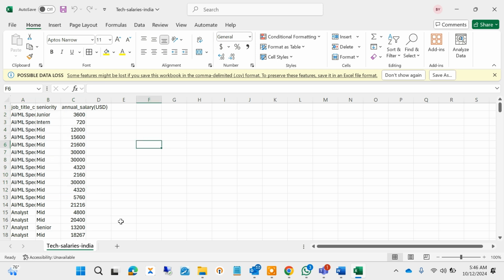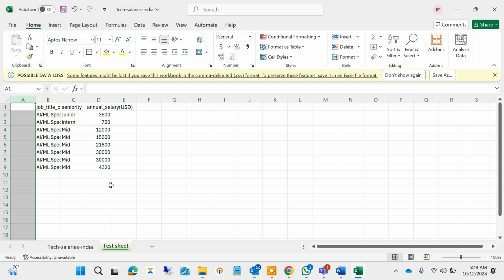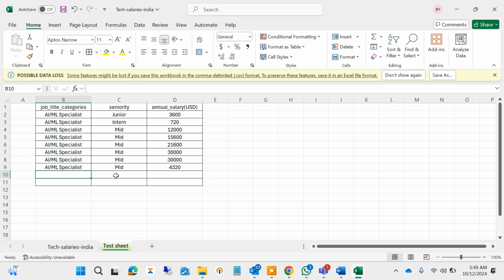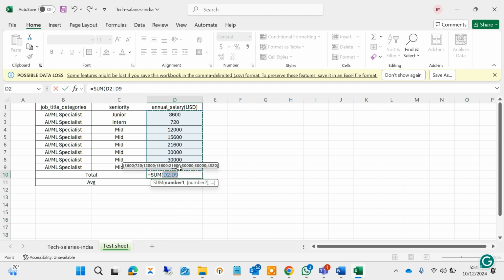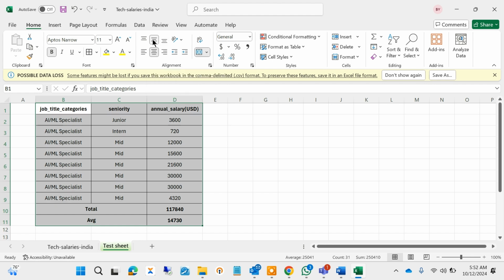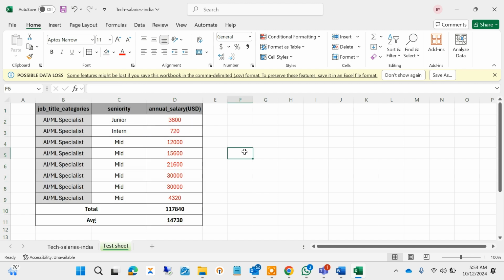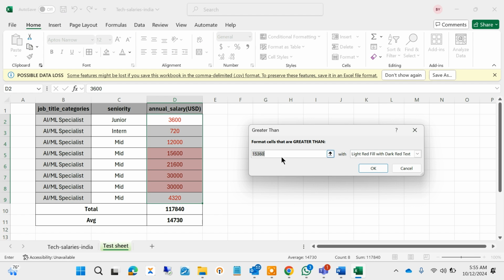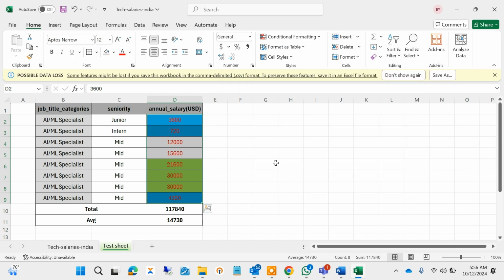Excel Tips for Beginners II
Learn how to merge cells, create and rename, and give fill colour to your sheets. And the big one, how to use the conditional formatting rule